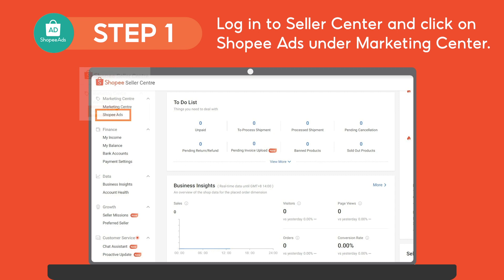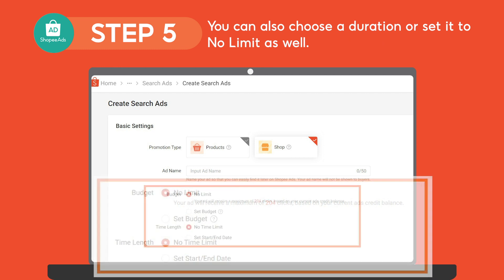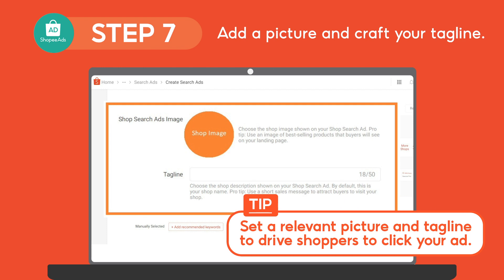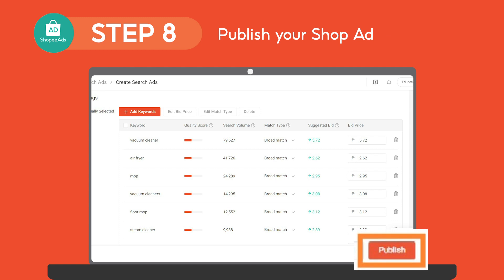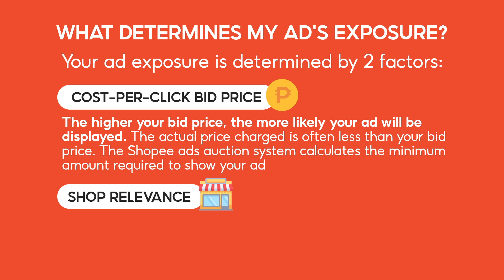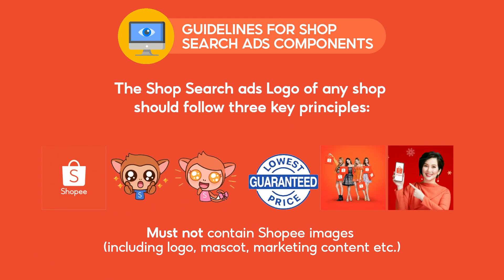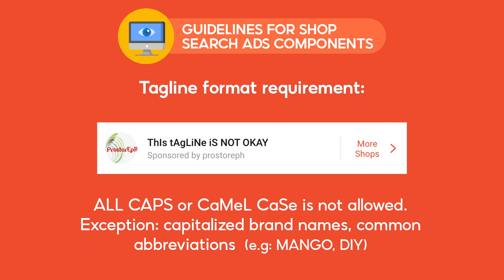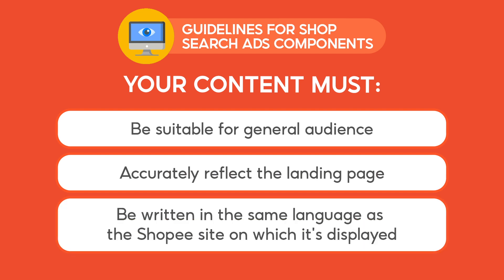[Shopee Uni] How to Set-up Shop Ads (English)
Boost your store’s visibility and brand awareness by using Shopee’s Shop Ads feature. You can customize your ads, and learn some tips on coming up with your Shop Ad tagline + more from this short video!